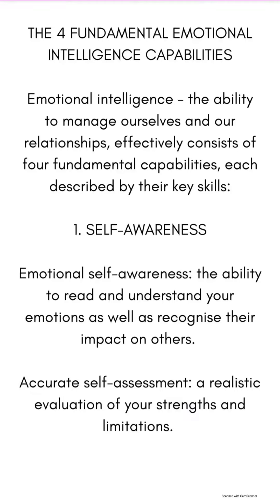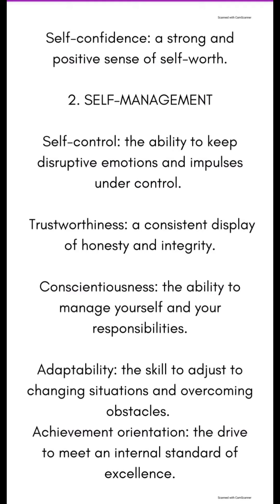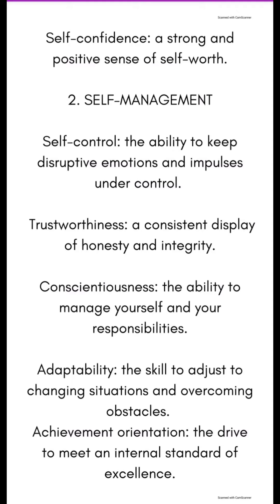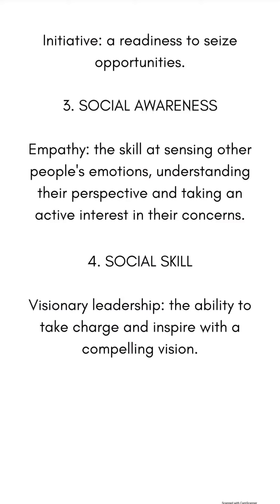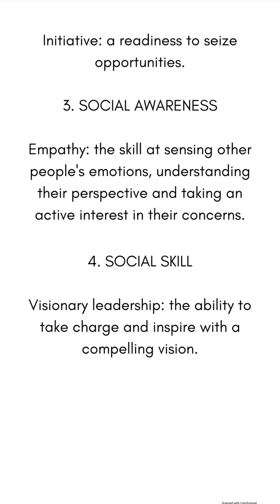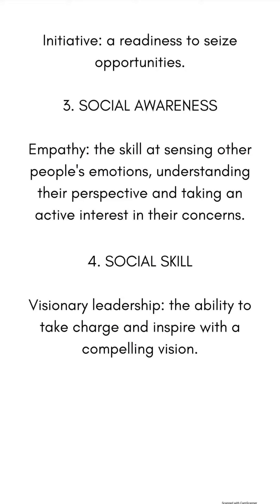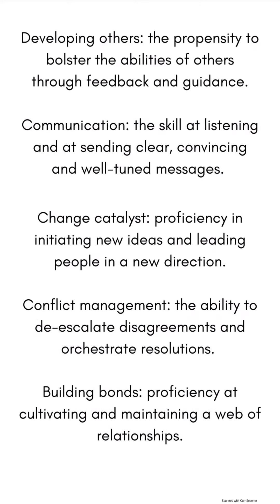fundamental emotional intelligence capabilities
THE 4 FUNDAMENTAL EMOTIONAL INTELLIGENCE CAPABILITIES

Emotional intelligence - the ability to manage ourselves and our relationships. effectively consists of four fundamental capabilities, each described by their key skills:

1. SELF-AWARENESS

• Emotional self-awareness: the ability to read and understand your emotions as well as recognise their impact on work performance, relationships and the like.

• Accurate self-assessment: a realistic evaluation of your strengths and limitations.

Self-confidence: a strong and positive sense of self-worth.

2. SELF-MANAGEMENT

Self-control: the ability to keep disruptive emotions and impulses under control.

• Trustworthiness: a consistent display of honesty and integrity.

. Conscientiousness: the ability to manage yourself and your responsibilities.

• Adaptability: the skill to adjust to changing situations and overcoming obstacles.

 Achievement orientation: the drive to meet and internal standard of excellence.

• Initiative: a readiness to seize opportunities.

3. SOCIAL AWARENESS

• Empathy: the skill at sensing other people's emotions, understanding their perspective and taking an active interest in their concerns.

• Organisational awareness: the ability to read the currents of organisational life, build decision network and navigate politics. Service orientation: the ability to recognise and meet customers' needs.

4. SOCIAL SKILL

• Visionary leadership: the ability to take charge and inspire with a compelling vision.

• Influence: the ability to wield a range of persuasive tactics.

• Developing others: the propensity to bolster the abilities of others through feedback and guidance.

Communication: the skill at listening and at sending clear, convincing and well-tuned messages.

Change catalyst: proficiency in initiating new ideas and leading people in a new direction.

• Conflict management: the ability to de-escalate disagreements and orchestrate resolutions.

• Building bonds: proficiency at cultivating and maintaining a web of relationships.

• Teamwork and collaboration: competence at promoting cooperation and building teams.